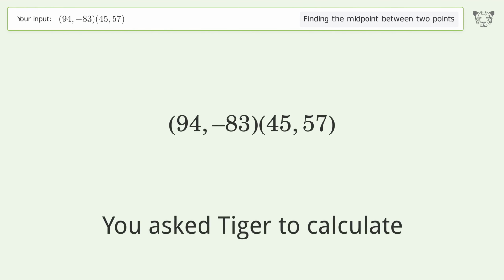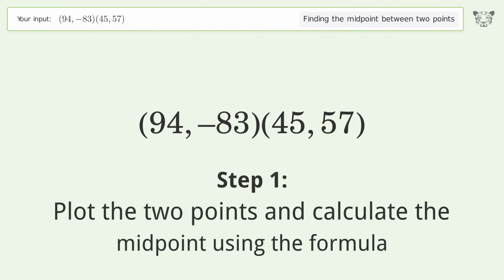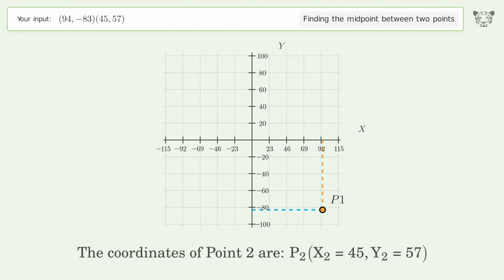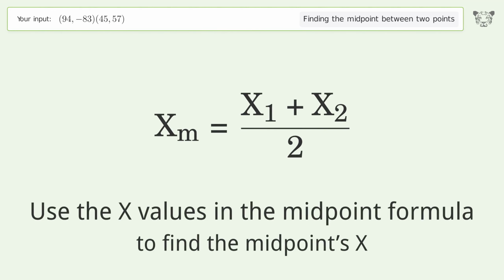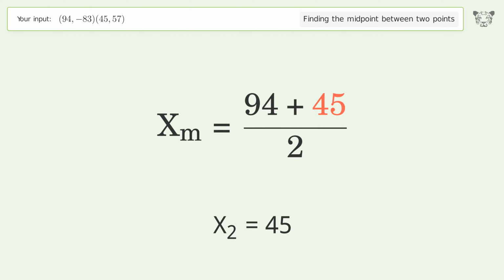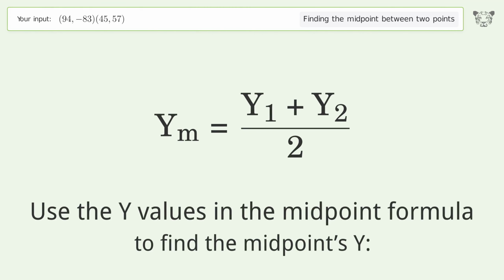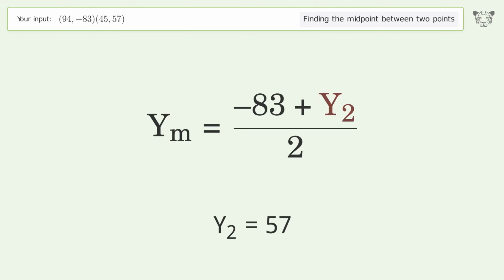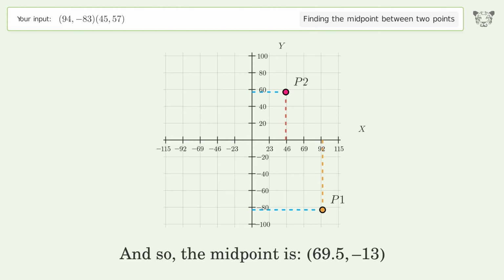Find the midpoint between two points p1 (94,-83) and p2 (45,57): Step-by-Step Video Solution